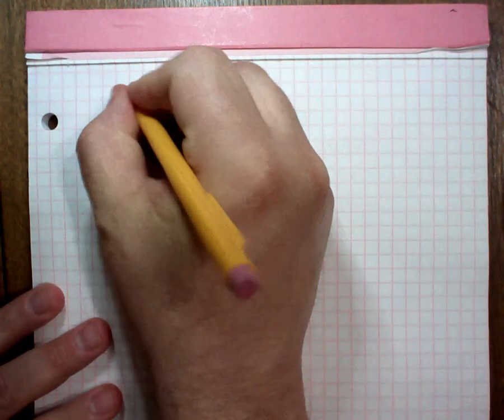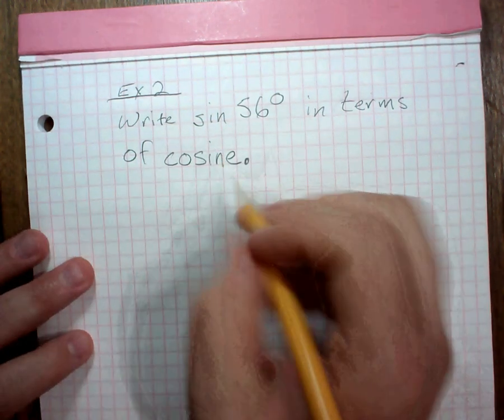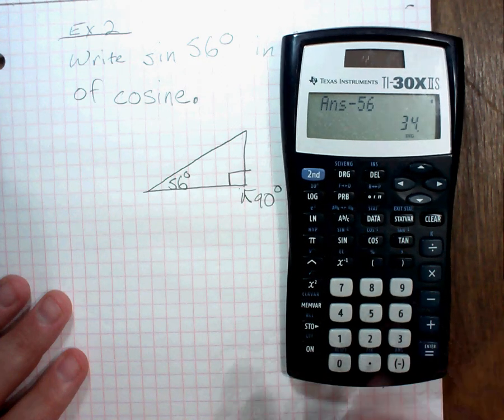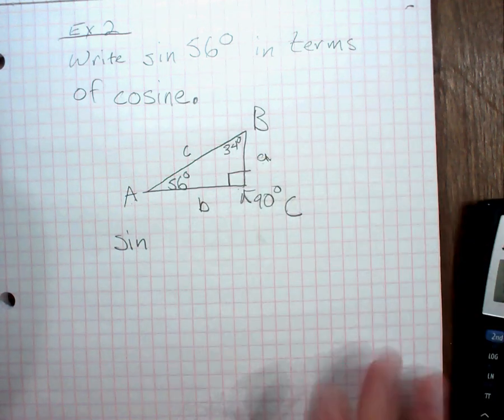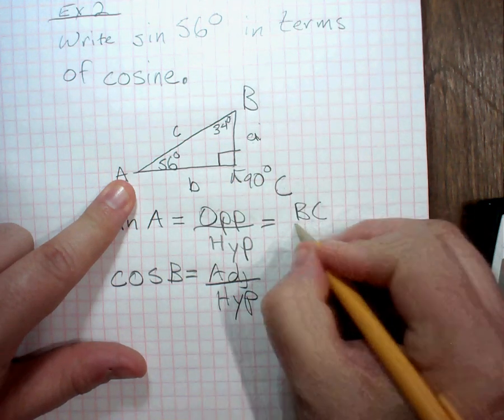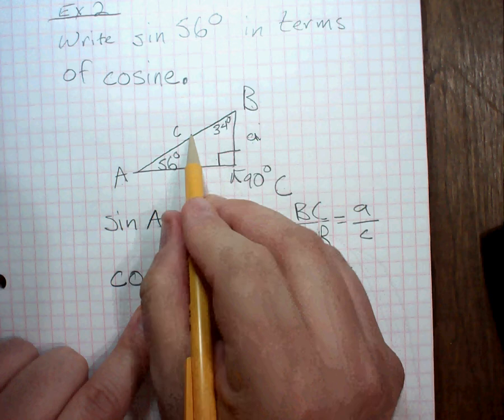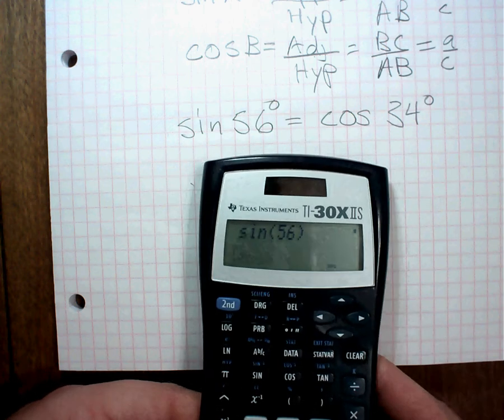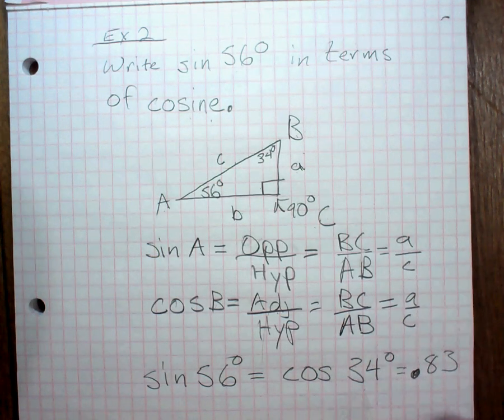Geometry - 9.5 Sine and Cosine - Example 2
Geometry Protractor and Compass Set:

- Here in this tutorial, Tom Adams explains the sine and cosine.